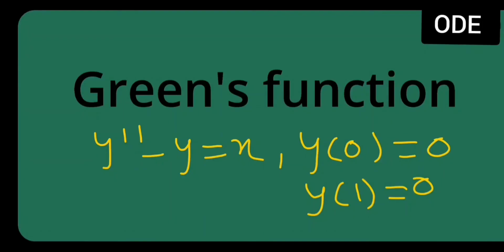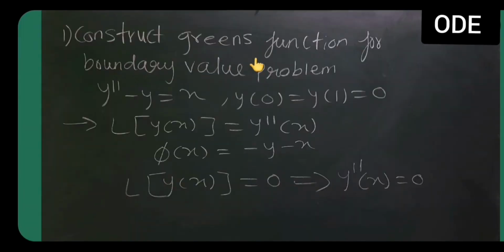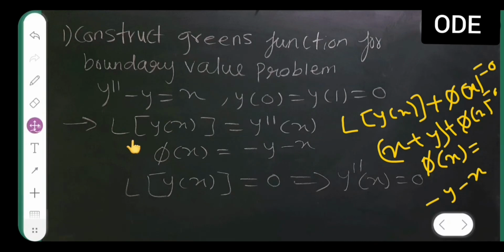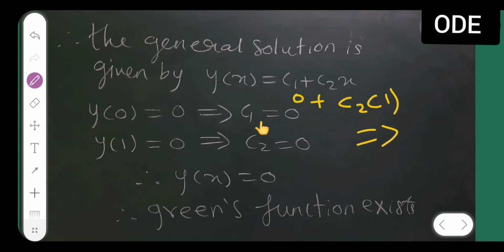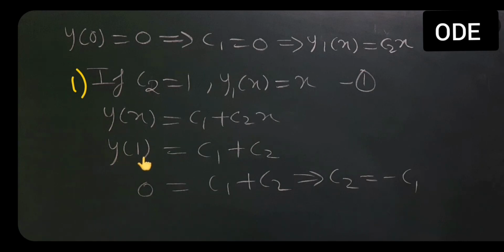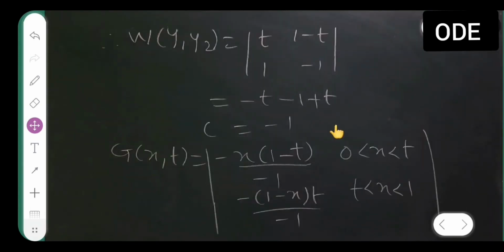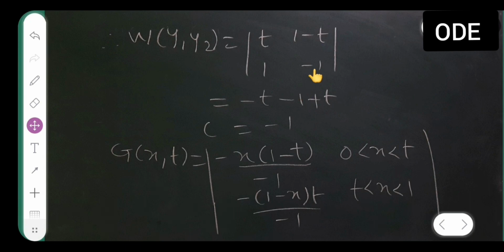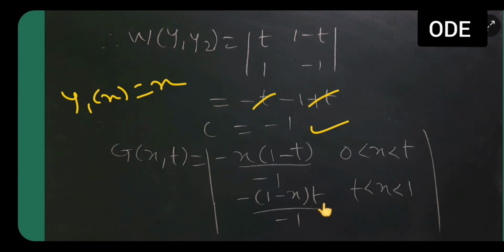problem on green's function and theory of green's function | y"-y=x, y(0)=0 y(1)=0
in today's session we are going to learn problem on green's function and theory of green's function | ordinary differential equation